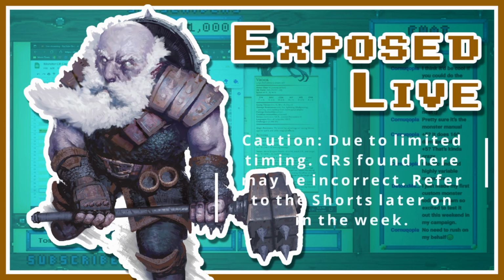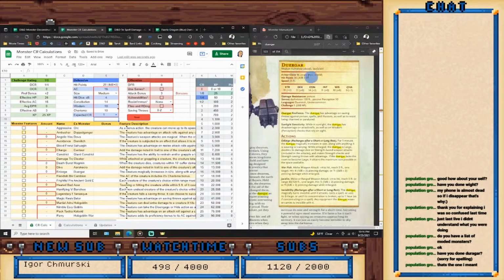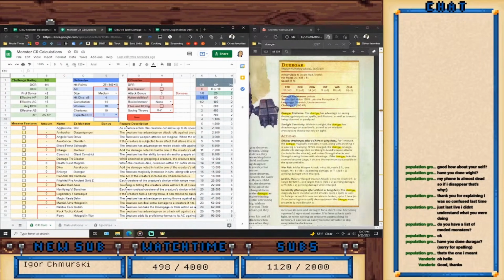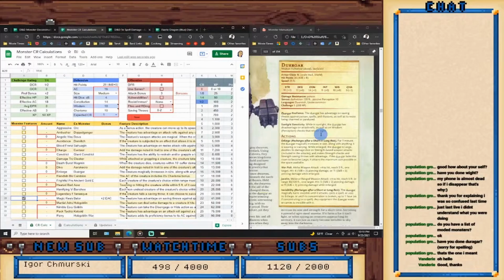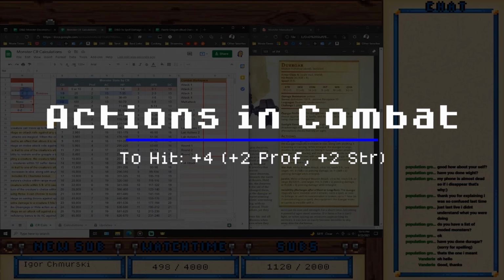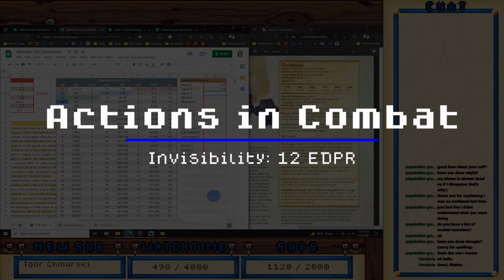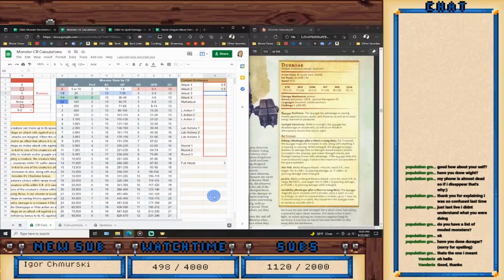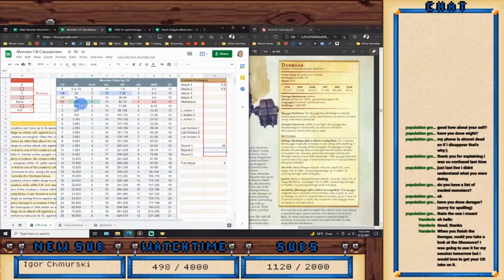Duergar Challenge Rating Exposed Live | D&D 5e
The Duergar challenge rating exposed is from the September 25th, 2021 live stream where I show you the math in action and the tools I use!

📅Schedule📅
🩳Shorts: Daily uploads at 5 PM EST/EDT
🌊Live Streams: Saturday 10 PM EST/EDT

0:00 Base Stats, Skills, & Traits
1:06 Actions in Combat, Combat Rotation
2:30 CR Review and Adjustments

*Glossary:*
• CR: Challenge Rating
• DCR: Defensive CR
• OCR: Offensive CR
• PCR: Printed CR
• FCR: Final CR
• AB: Attack Bonus
• EAB: Effective AB
• AC: Armor Class
• EAC: Effective AC
• DC: Difficulty Check
• EDC: Effective DC
• HP: Hit Points
• EHP: Effective HP
• DPR: Damage Per Round
• EDPR: Effective DPR
• DMG: Dungeon Master's Guide
• MM: Monster Manual
• PC: Player Character
• NPC: Non Player Character
• PB: Proficiency Bonus

*Monster Playstyles:*
• Tank: A monster with high AC and good hit points to sit on the front lines of battle. Great at being on the front lines but requires DPR support.
• Sponge: A monster with high HP and good AC to absorb loads of player damage. Great at being on the front lines but requires DPR support.
• Versatile: A monster with a balanced DCR/OCR that's good with tanking and dealing damage.
• Glass Cannon: A monster with a high OCR and an incredibly low DCR, this monster does loads of damage but can't survive long without support.
• Striker: A monster with high DPR and good AB/DC to threaten players.
• Sniper: A monster with high AB/DC and good DPR to hit more often.
• Controller: A monster with condition effect spells to "control" players or knock them out of combat.